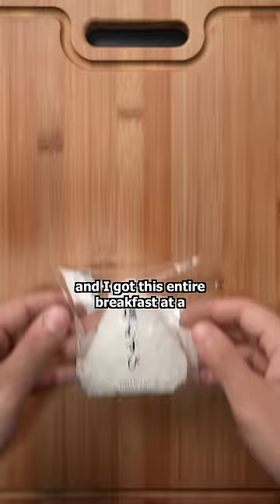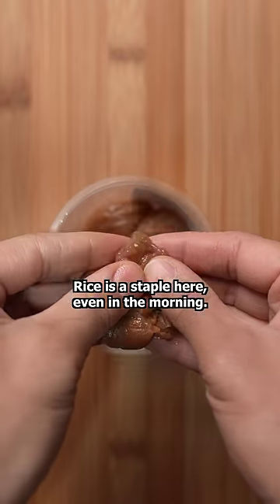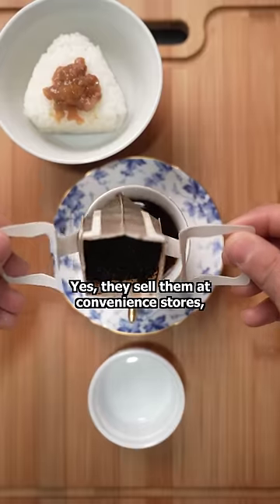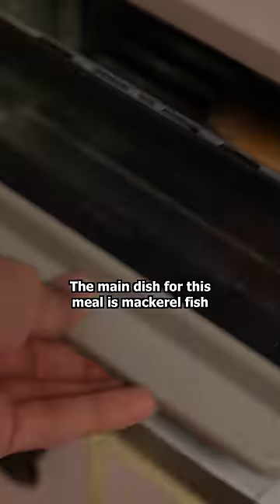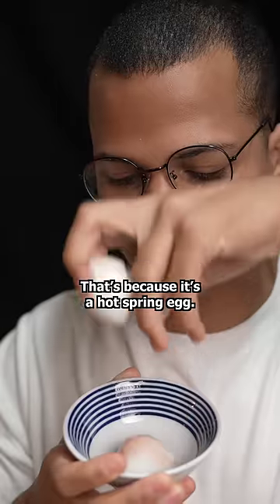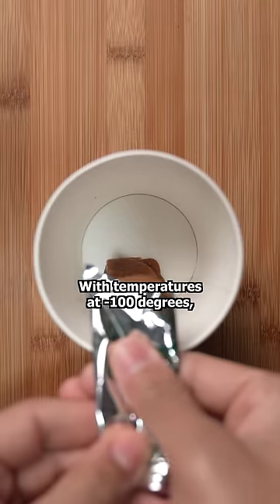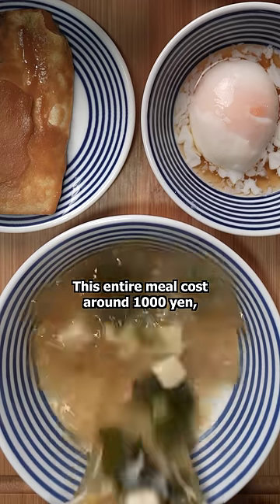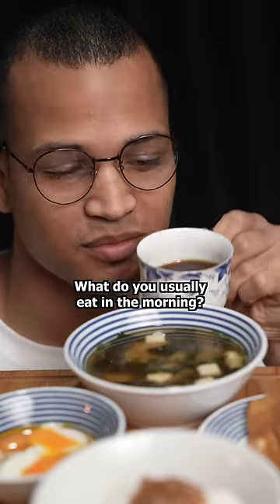Breakfast at a Convenience Store in Japan